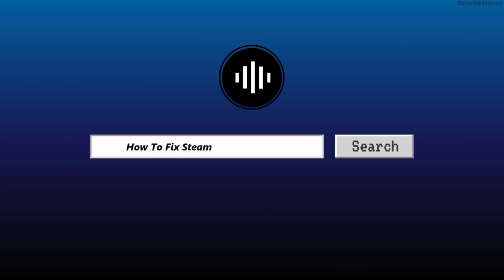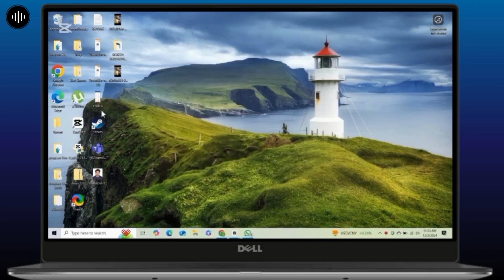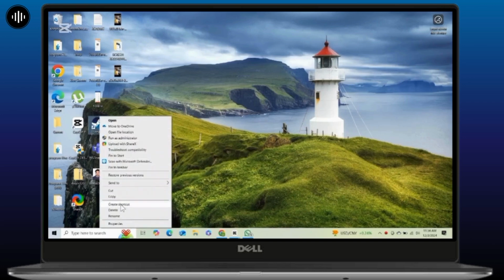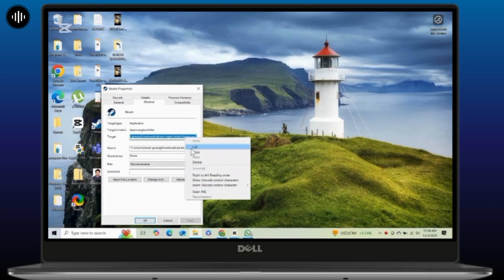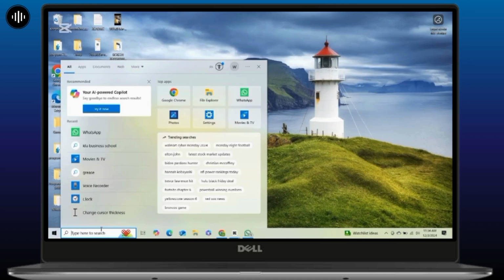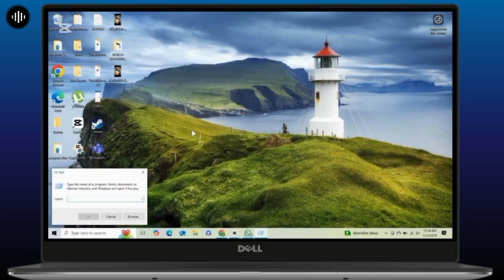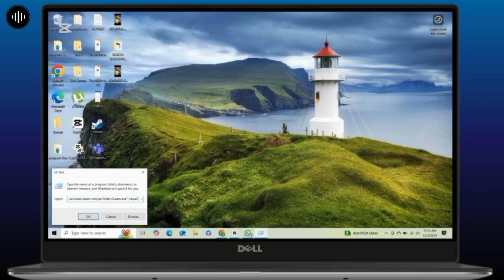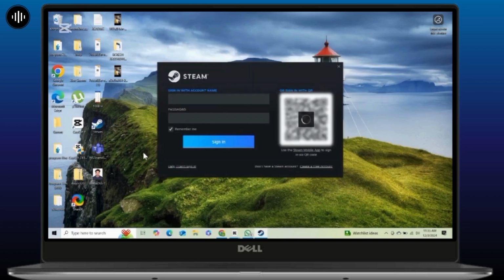How to Fix Steam Error Code E87 | Steam Login Error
Learn how to fix Steam Error Code E87 quickly and resolve your Steam login error with this step-by-step tutorial. Whether you're dealing with Steam error code E87 or a similar error code E84, this guide will help you fix it easily and get back to gaming.

In this video, you'll discover effective solutions to fix Steam error code E87, resolve Steam login errors, and troubleshoot error code E84 on Steam. Follow these simple steps to get your Steam account working smoothly again.

Timestamps:
0:00 Introduction
0:20 Step 1: Restarting Steam and Your PC
0:45 Step 2: Clearing Steam Cache
1:15 Step 3: Checking Network Settings